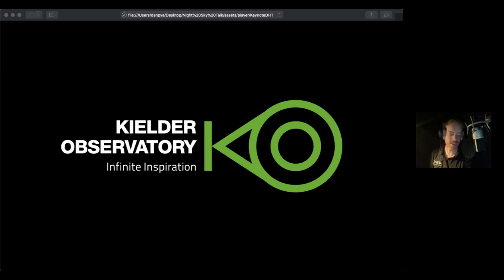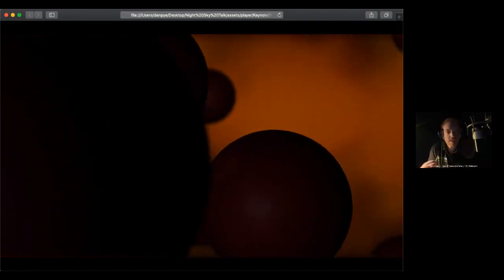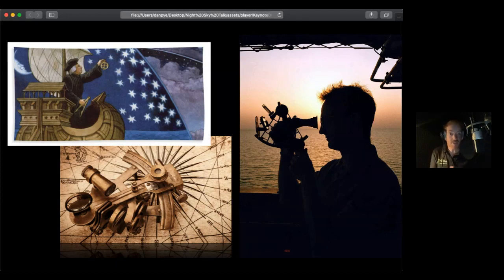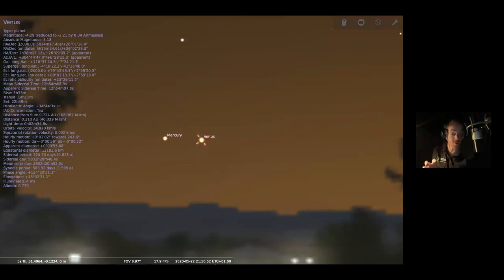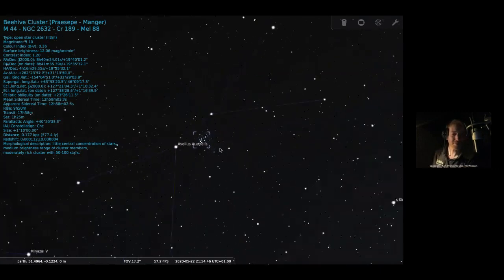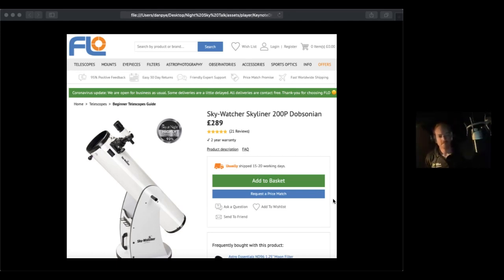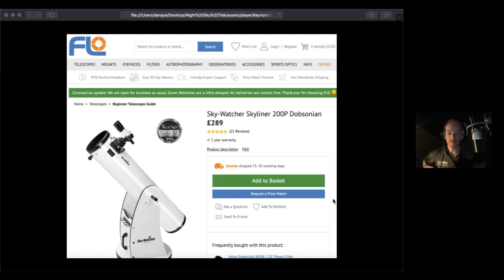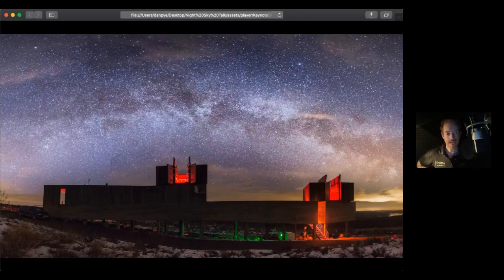Marra 2020 - The Sky at Night with Kielder Observatory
STEM & RTC North asked us to take part in the Marra Camp weekend. Here's our live section on the night sky.